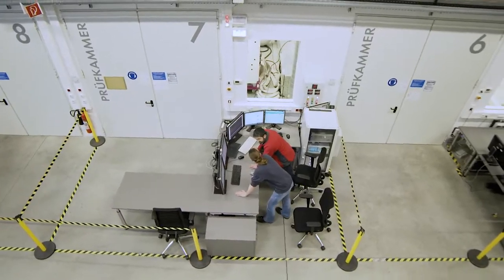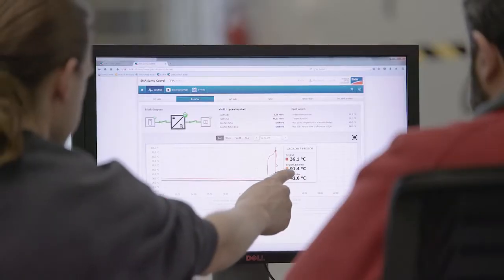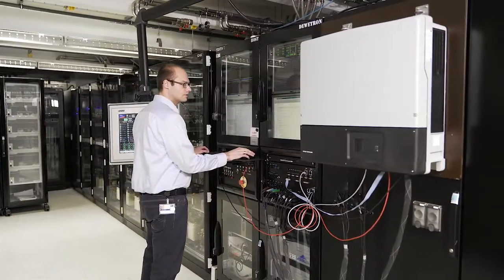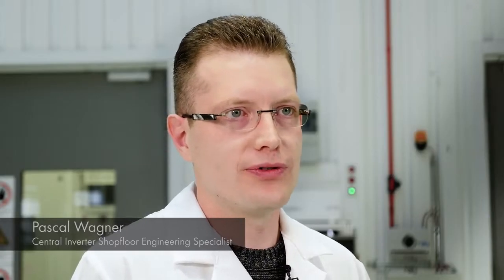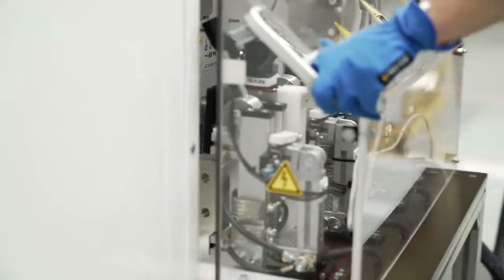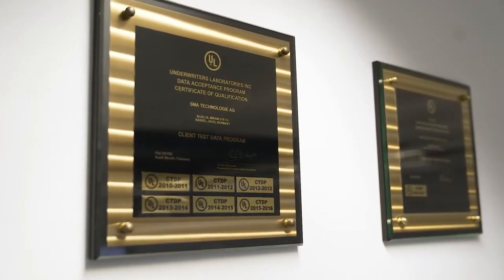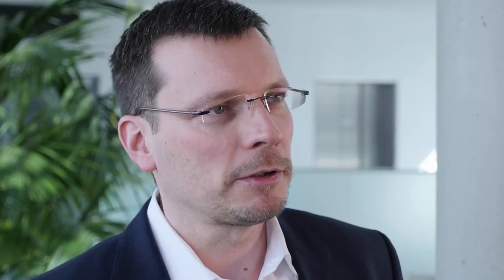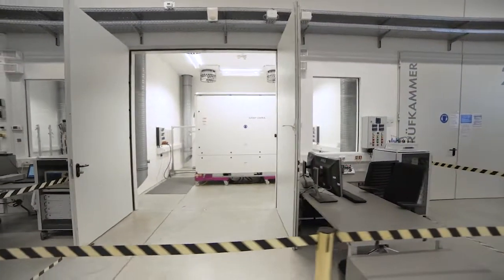【公司介紹】SMA全球測試中心介紹